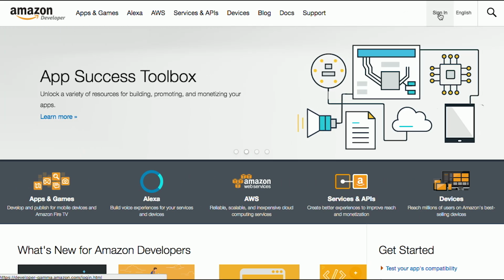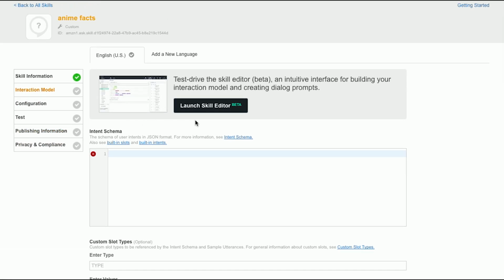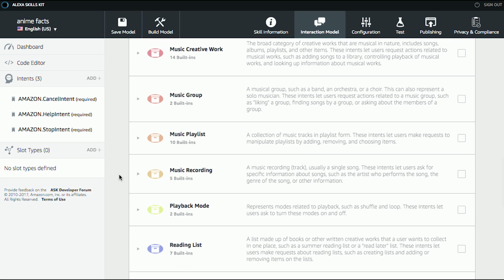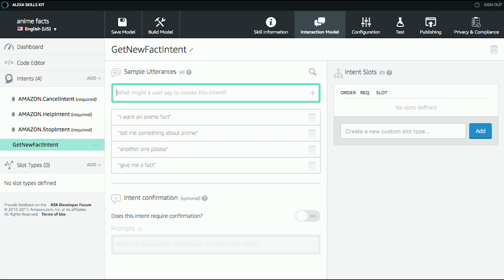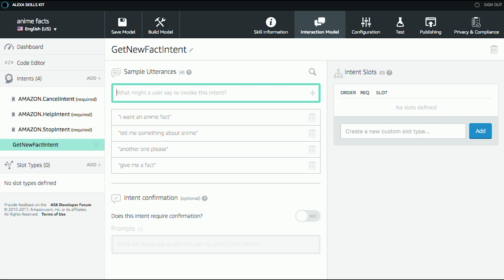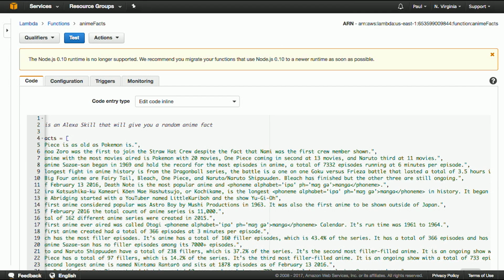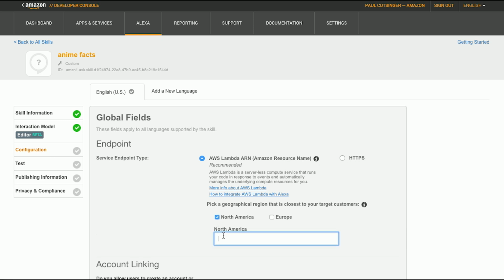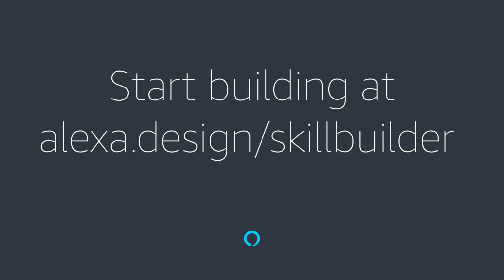Alexa Skill Builder Tutorial - Part 2: Using Intents, Built-ins, and Utterances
We are happy to announce a new Alexa skill builder, which provides a more intuitive interface for you to easily create engaging Alexa skills. Leverage the new skill builder’s multi-turn dialog capabilities for managing slots, prompts, and confirmations within custom intents. Learn how to utilize the Alexa Skill Builder to create Alexa fact skills. The first step is to login to the Alexa Developer Console and create a dialog between a user and the Alexa-enabled device. An intent is what your skill is capable of doing. Learn how to add a new Alexa intent and utilize the library of pre-built intents. Learn how to create and define utterances that
the user may ask the Alexa device.  Delegate Dialog Directive Sample Project

Use the Skill Builder (Beta) to Define Intents, Slots, and Dialogs.